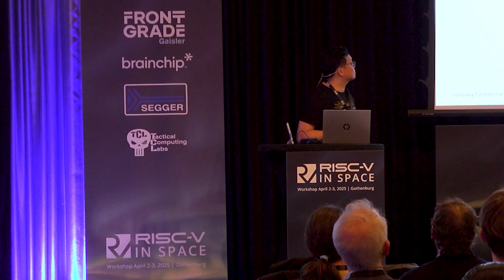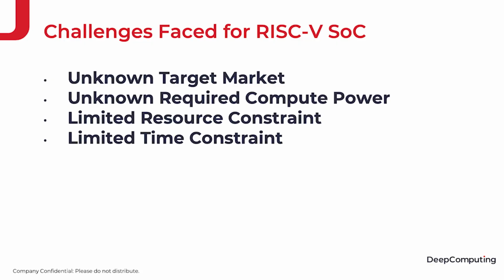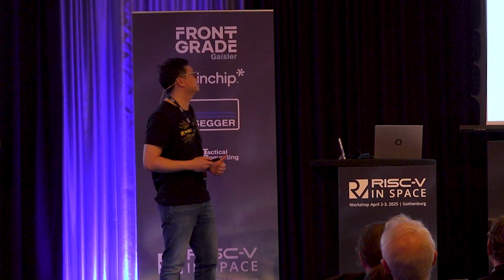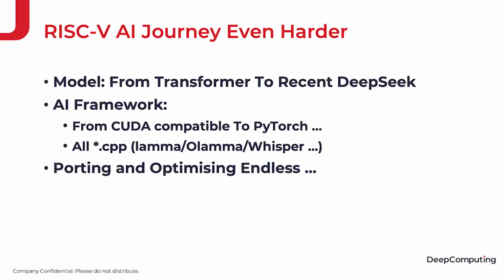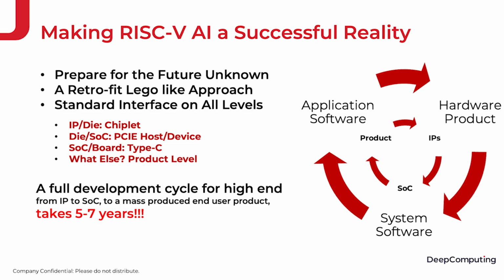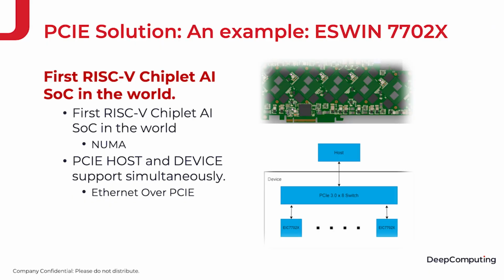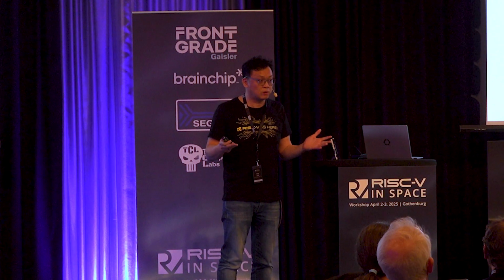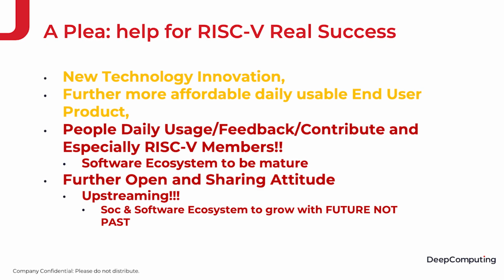Yuning Liang – World’s First 50 TOPS RISC-V Modular and Upgradable AI Laptop